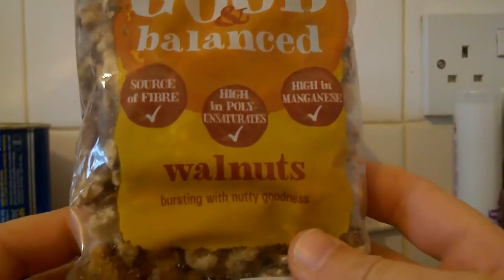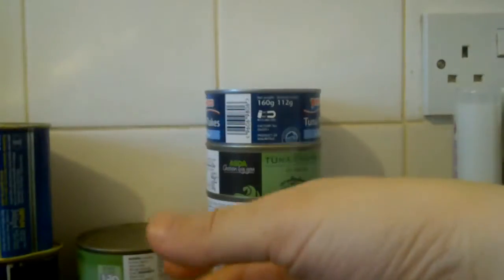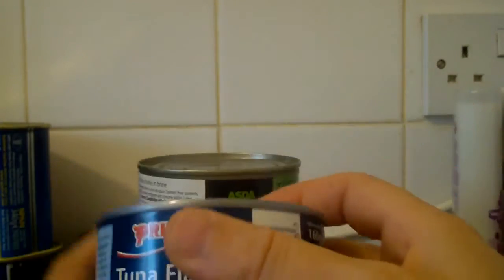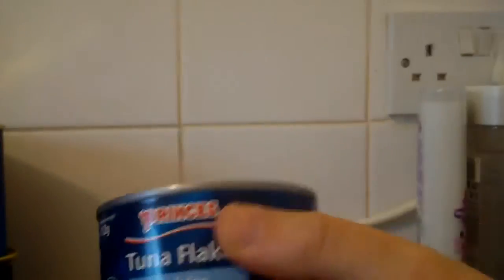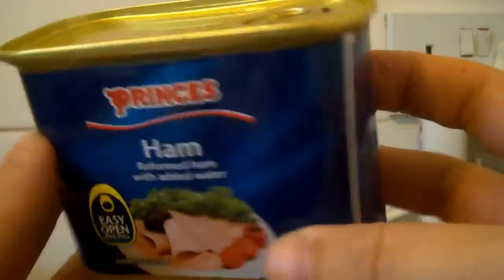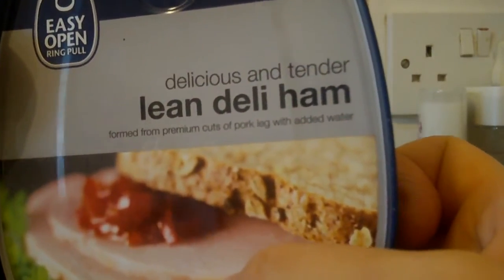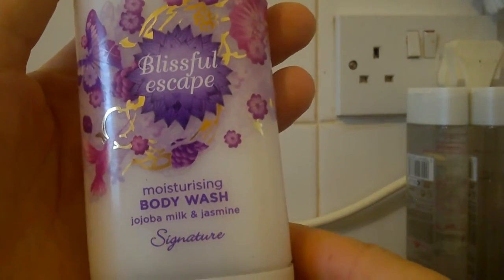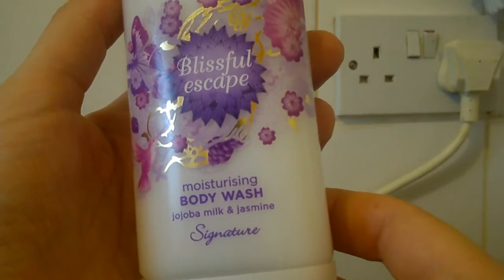small christmas food haul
here is the first of many christmas videos